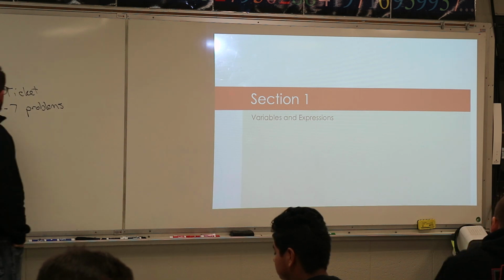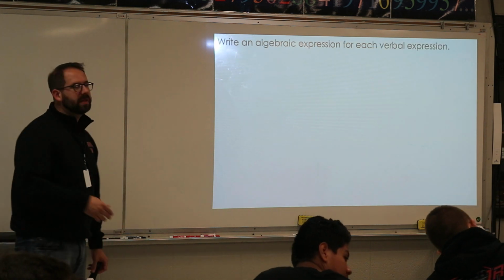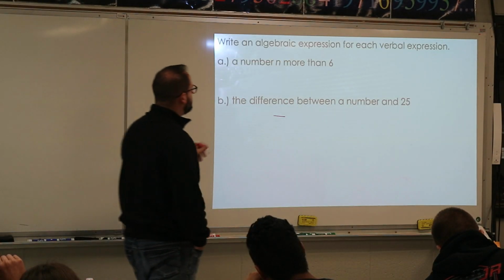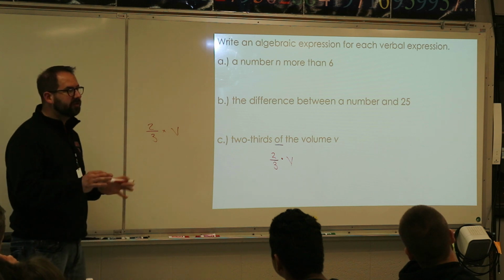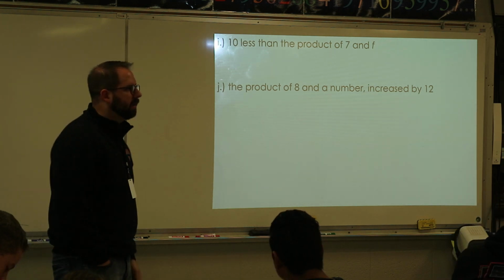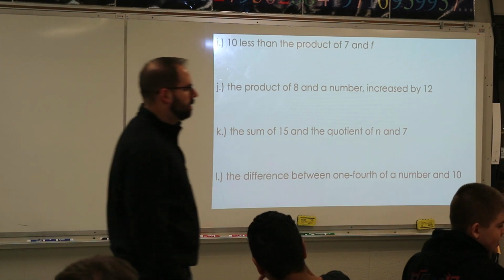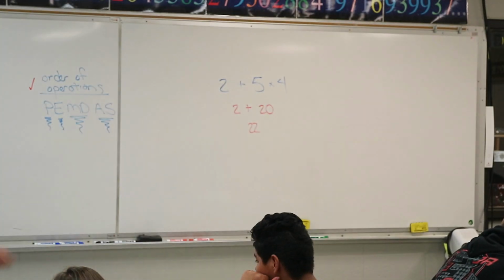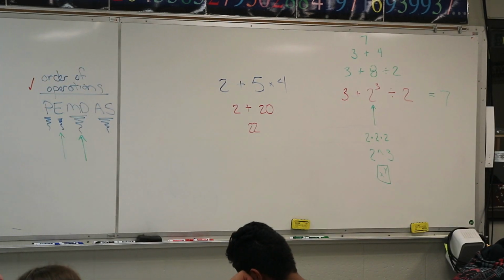Algebra 1 Section 2.1: Expressions cont'd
Section 2.1: Expressions cont'd
-notes